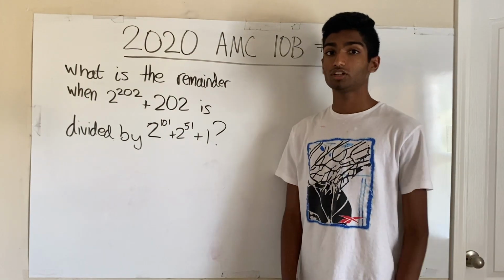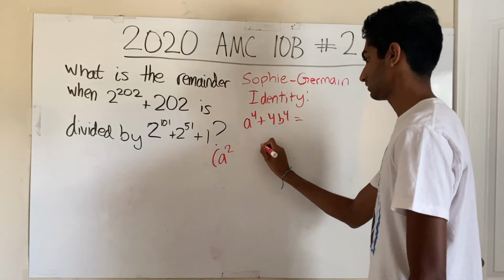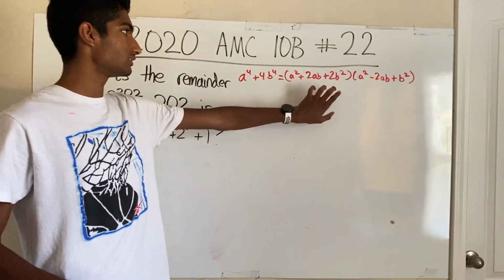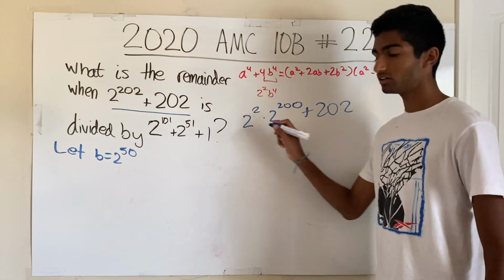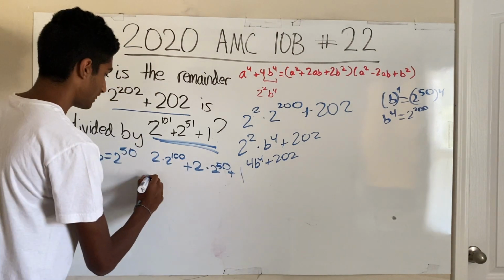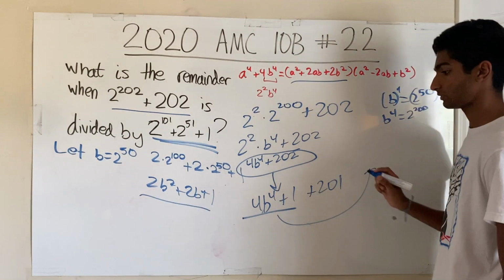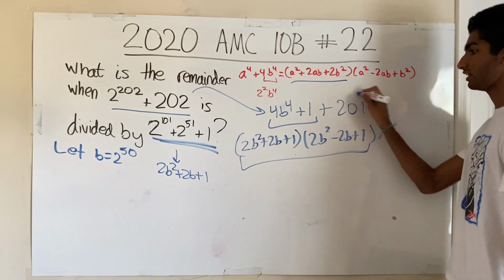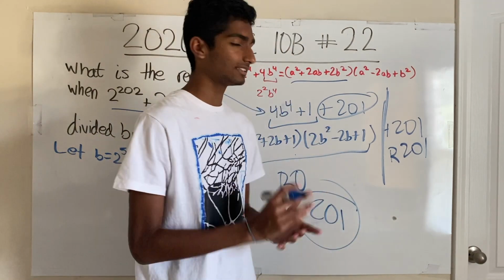Remainder of a 60 DIGIT NUMBER?!? Use the Sophie-Germain Identity!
This video covers one of the later problems on the AMC 10. Using one identity, this problem actually becomes an algebra problem! If you have any questions leave it in the comments below!